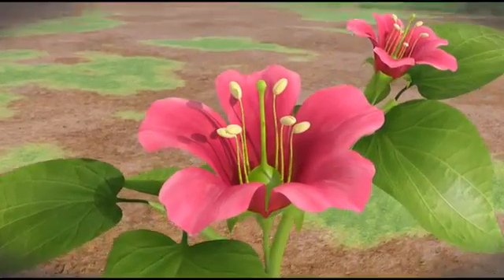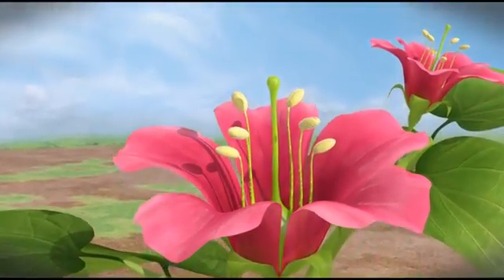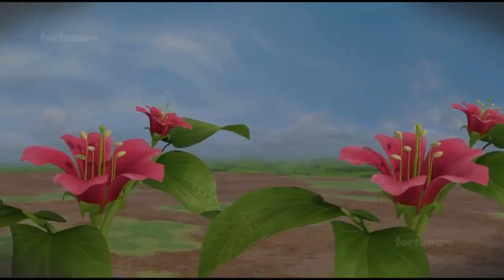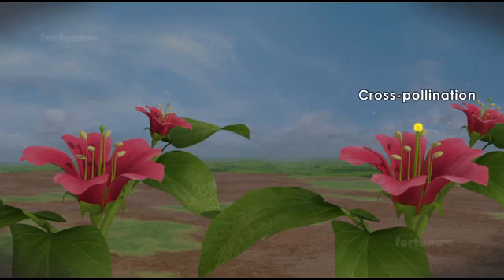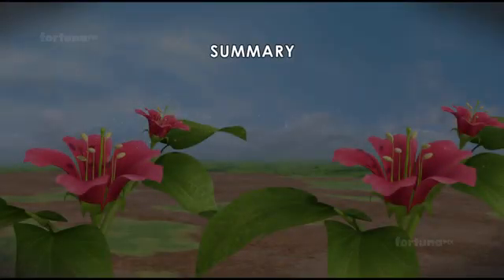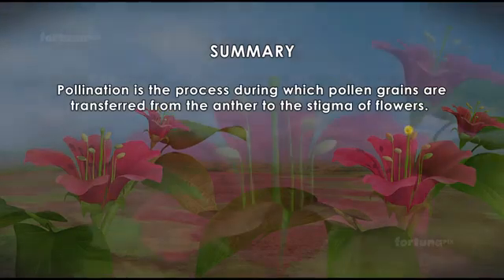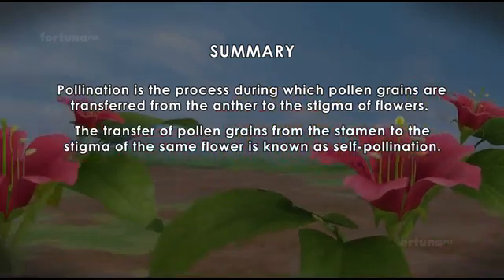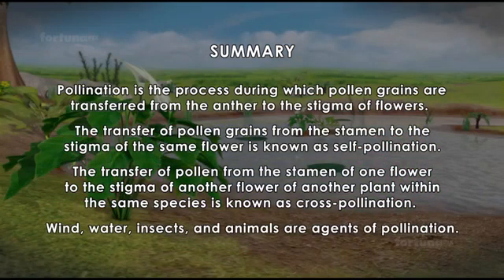15 August 2021